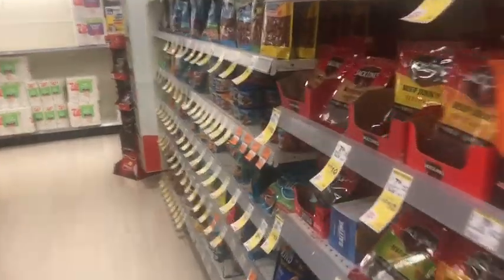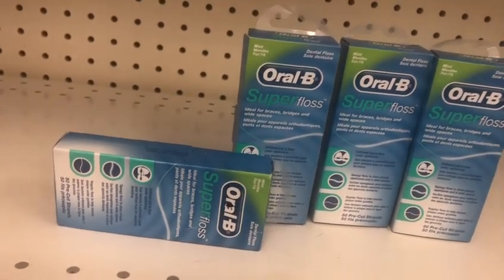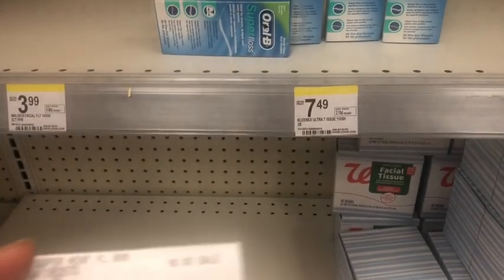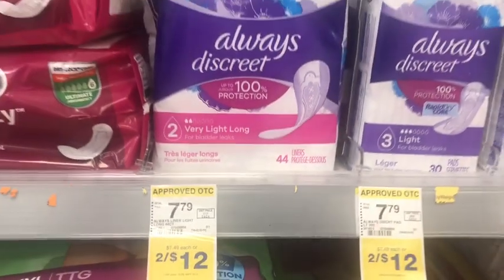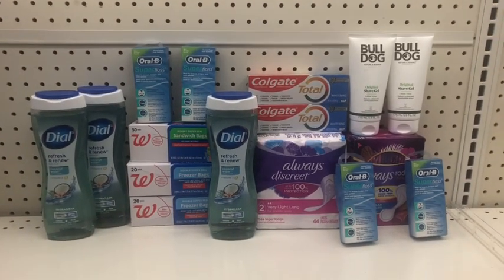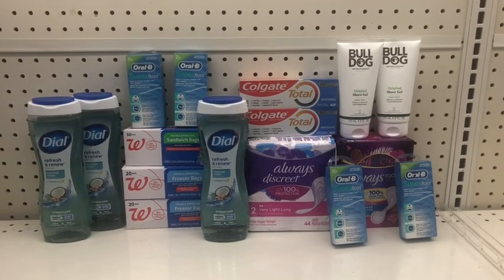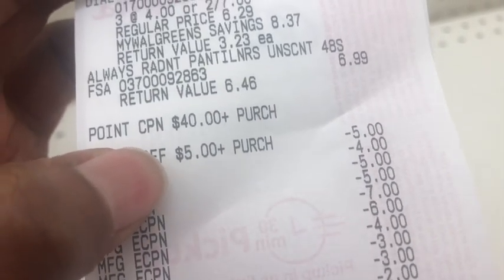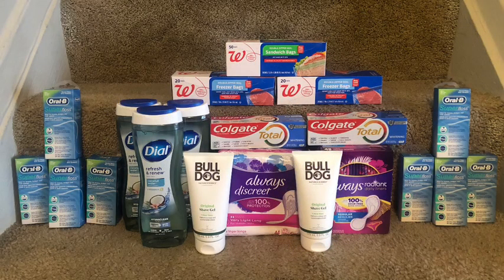Walgreens Mid Week Haul.......Definitely The Place To Be This Week | LadyMekah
Hey guys. welcome back to the channel. I am back in Walgreens this week to complete my Spend $25 get $7 WC digital booster, which I paired with a SPend $40 get $9 WC paper booster...all while using contactless pay as my method of payment so I can use WC and still earn WC. I hope you enjoy the video.

Shopkick - BEST637909